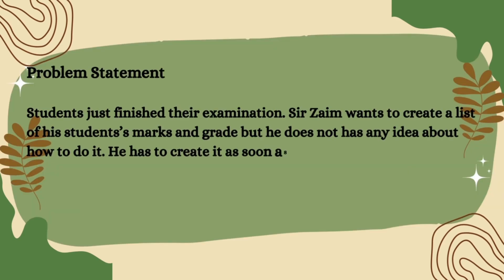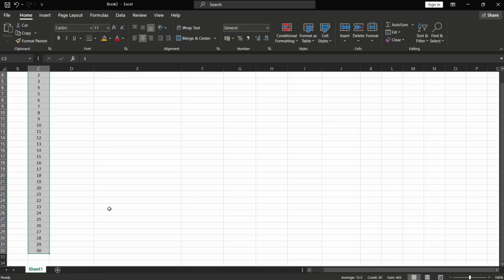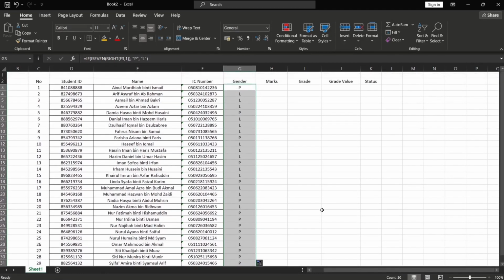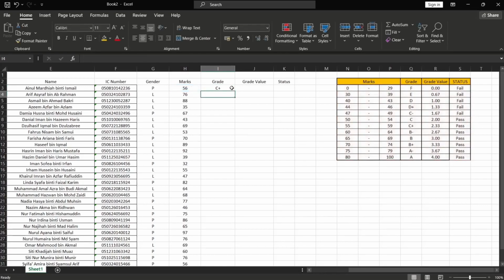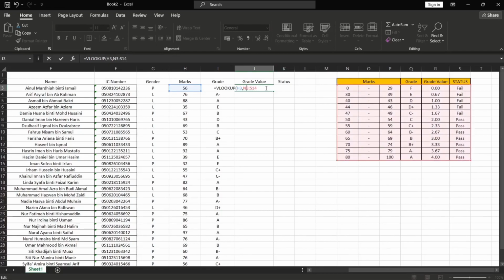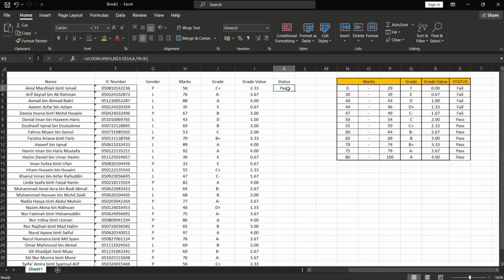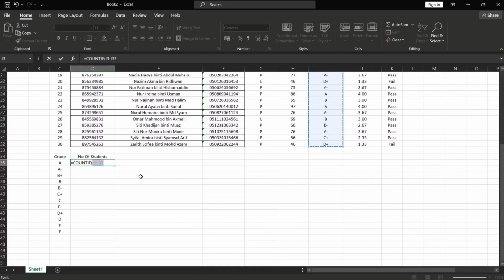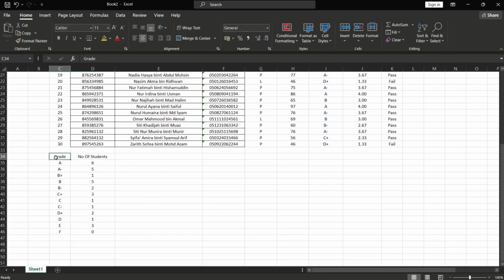How to Create A List of Students' Grade With Microsoft Excel